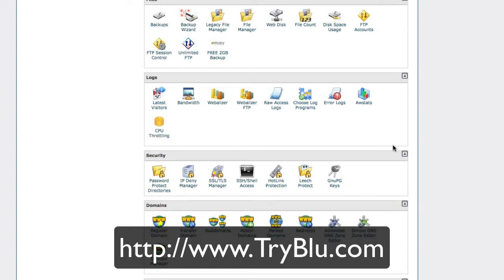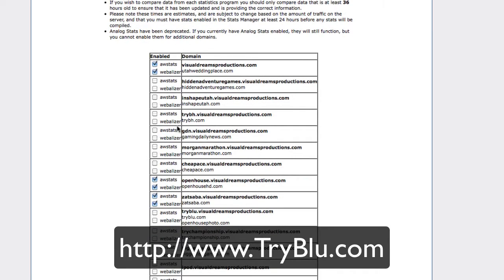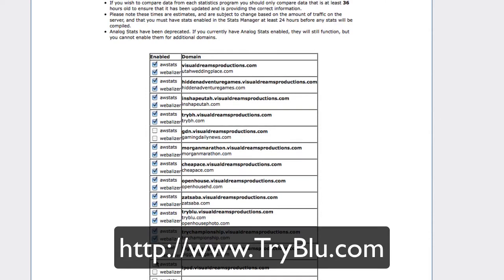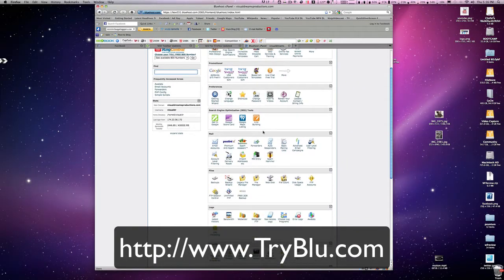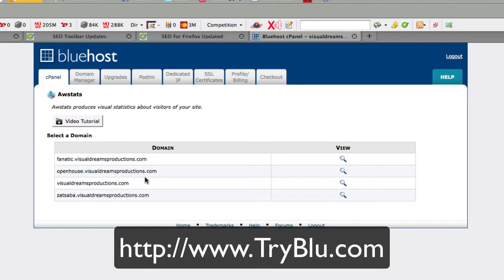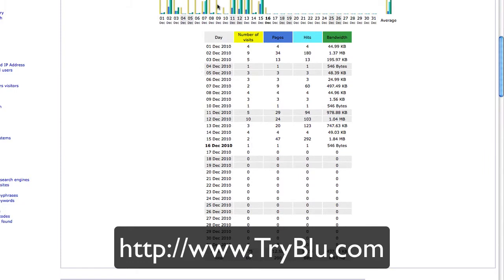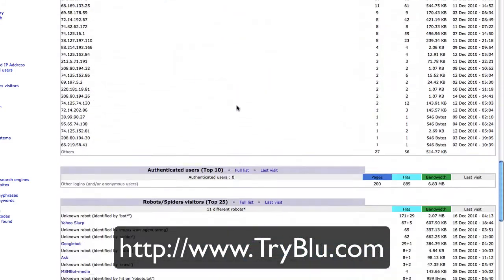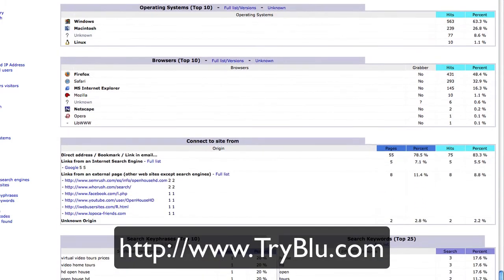Best Web Host - Viewing statistics on Bluehost and CPanel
This video shows how to set up and get statistics for your Bluehost website.  Professional web hosting at only $6.95 per month. Reliable web hosting